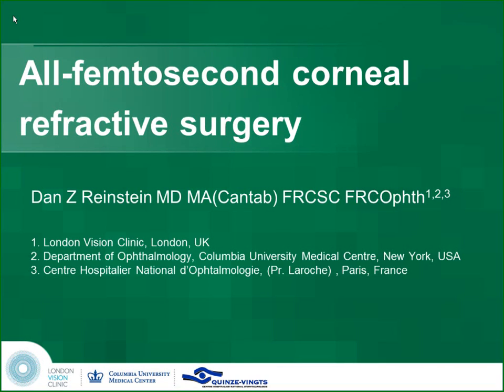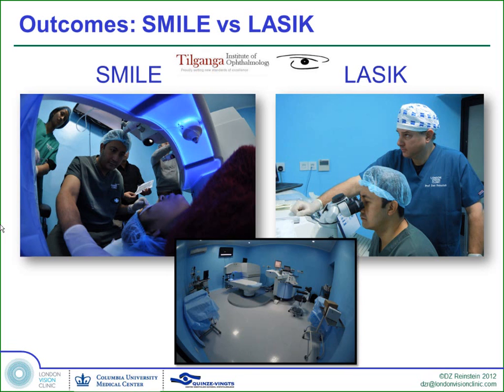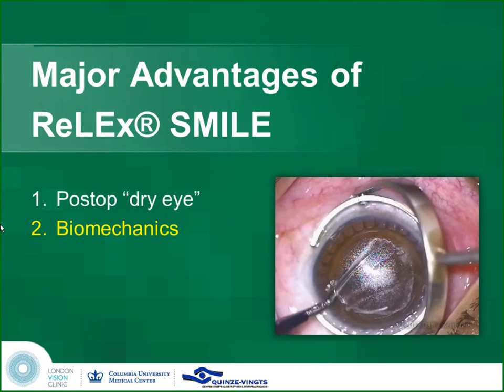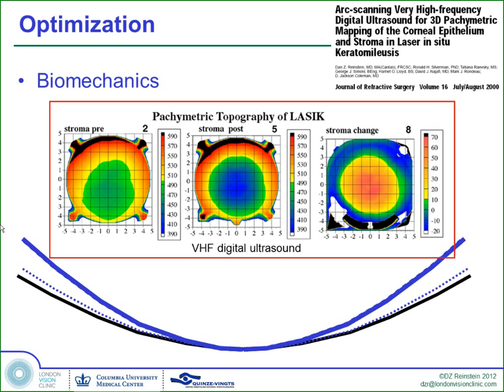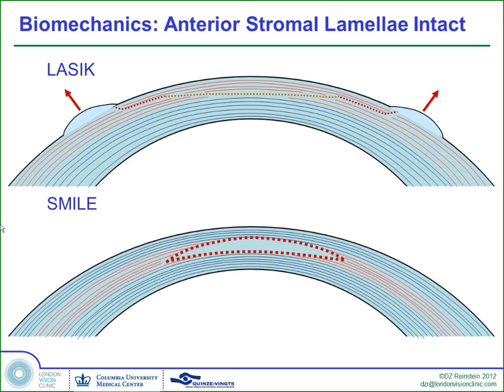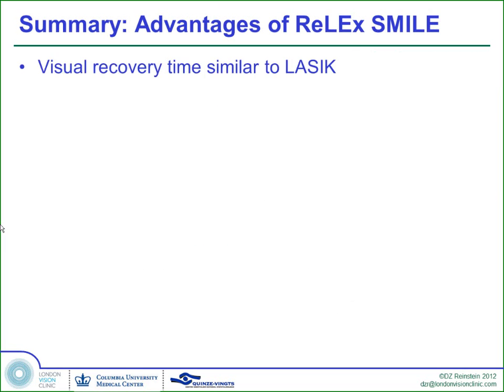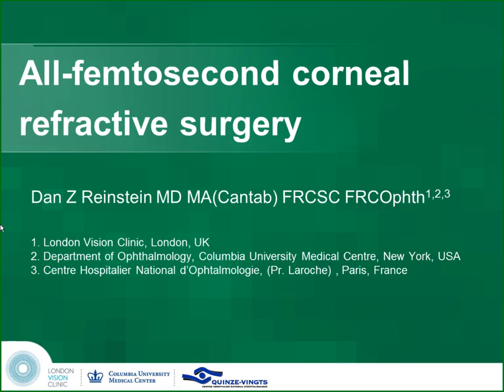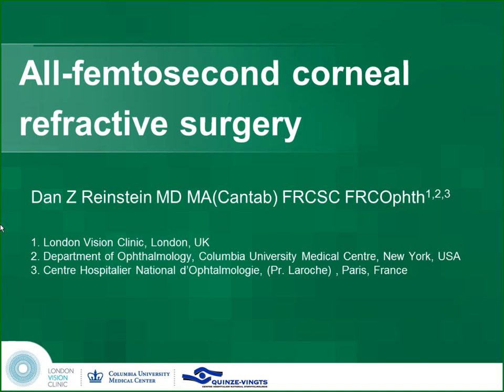ReLEx - Dan Reinstein - Sally Letson Symposium 2012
Presentation by Professor Dan Reinstein at the 44th Sally Letson Symposium in September 2012 in Ottawa, Canada -- All-femtosecond corneal refractive surgery